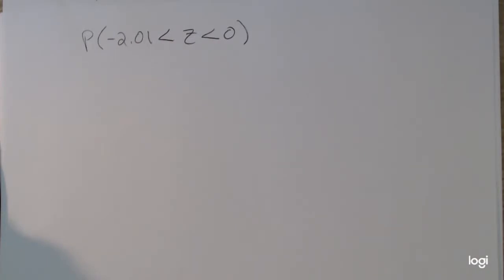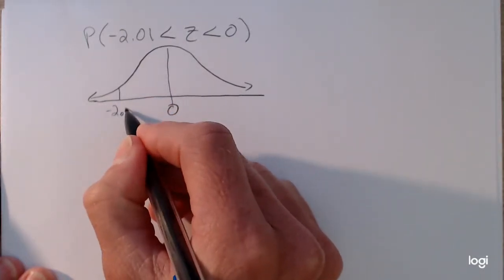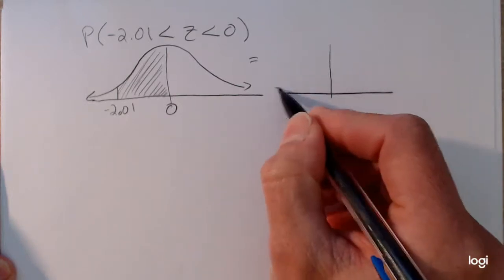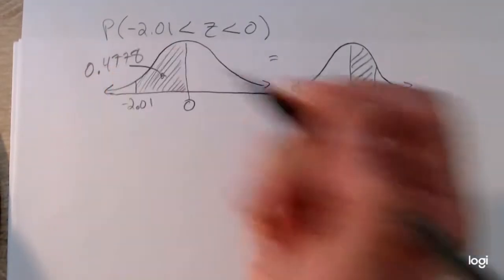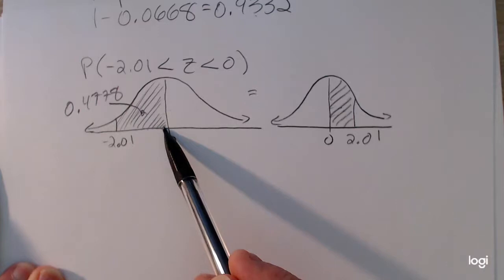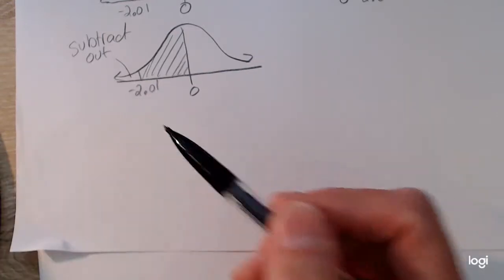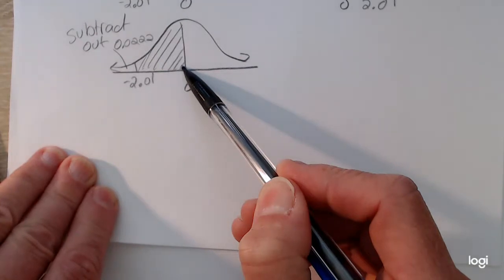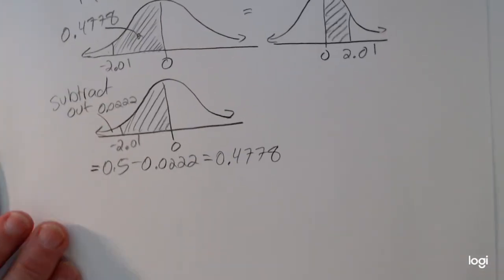Standard Normal Table: Z to Zero Example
Using the standard normal table to find the area/probability between z = -2.01 and z = 0.